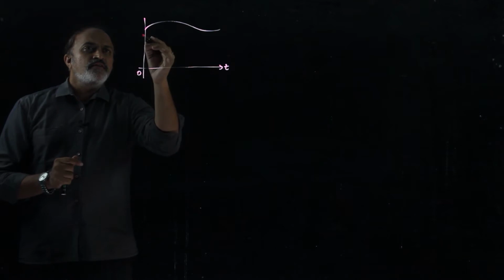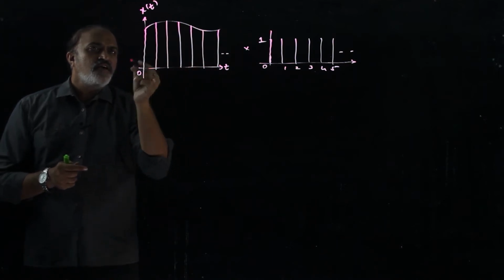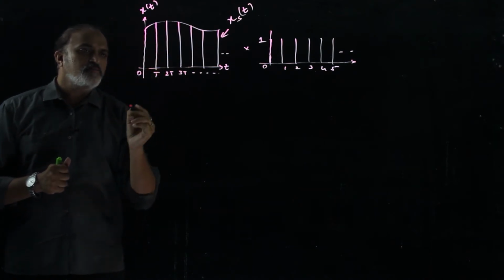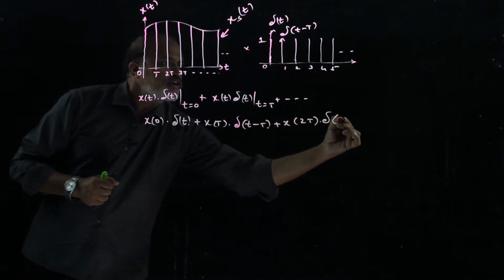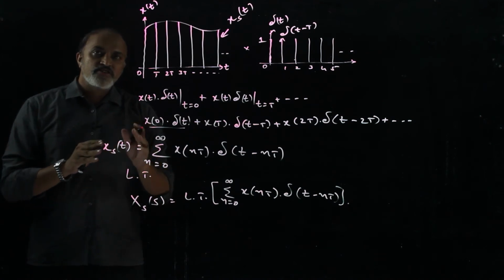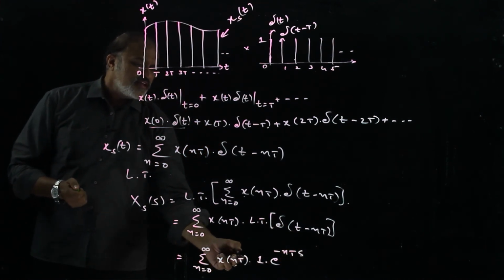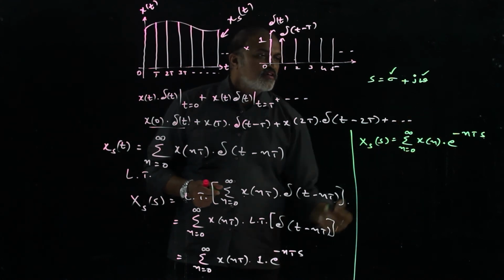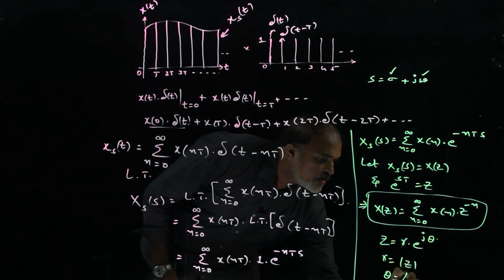Z transform - CVR Lightboard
Derivation of Z - Transform from Laplace Transform